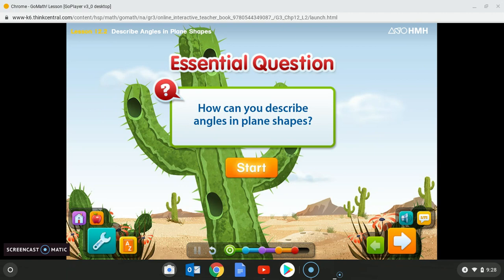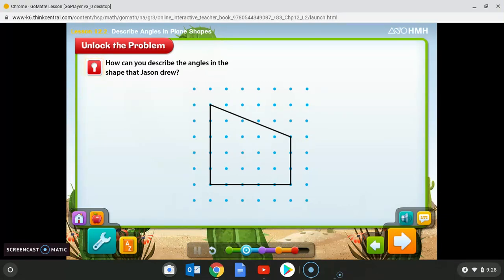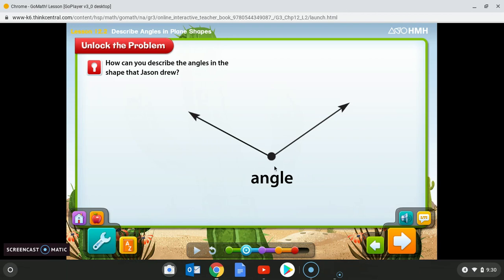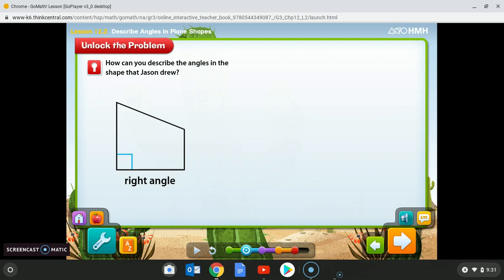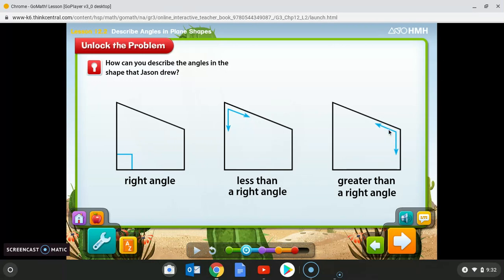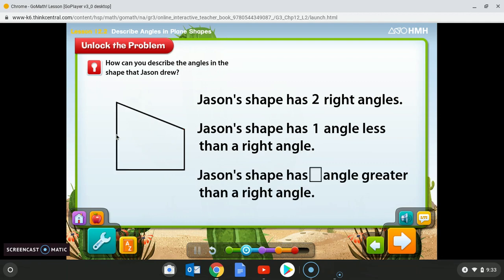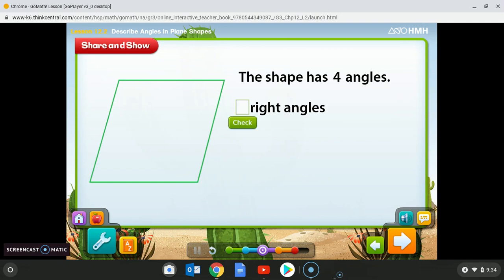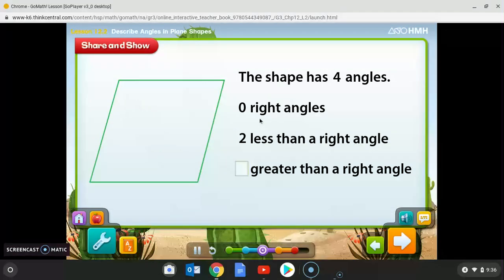Go Math 12.2 Video Lesson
Watch as Mrs. Swallia explains what an angle is using vocabulary from Lesson 12.1, and how we can describe the different angles found in plane shapes.